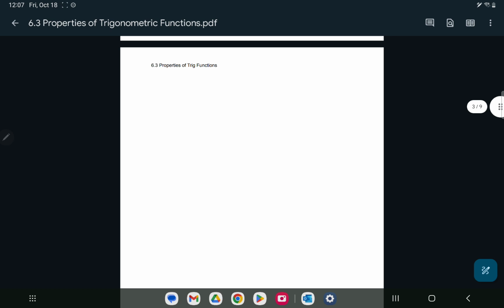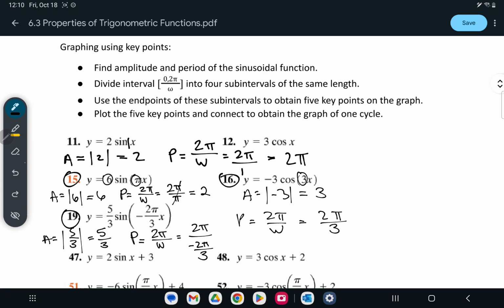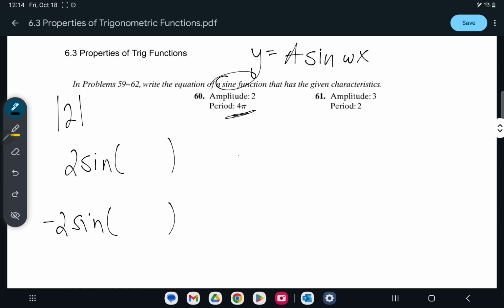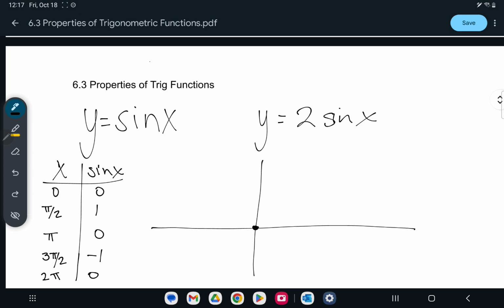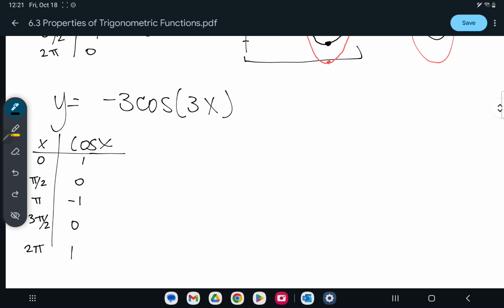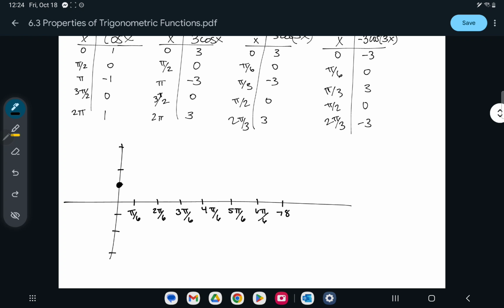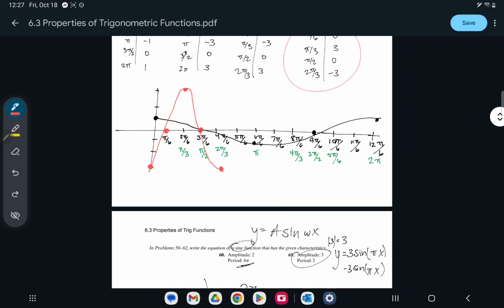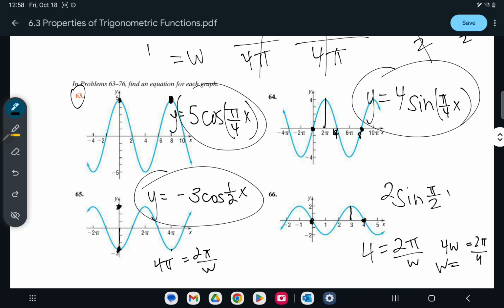MAT 172 Precalculus Trigonometry: Properties of Trigonometric Functions